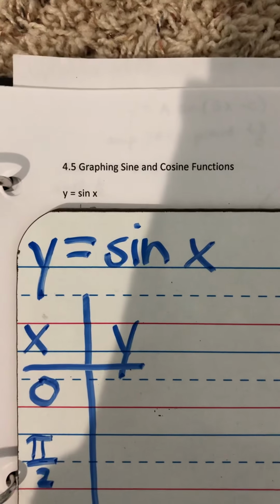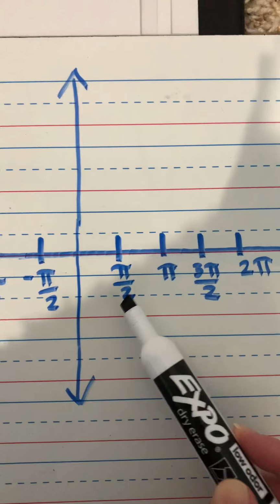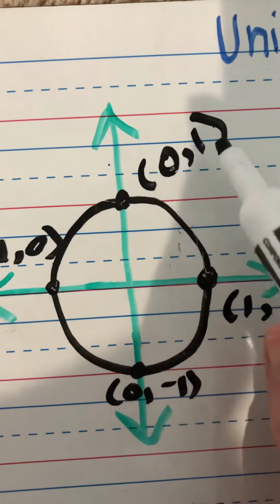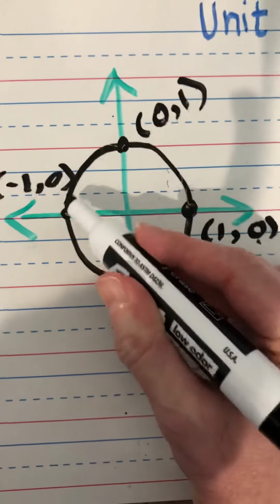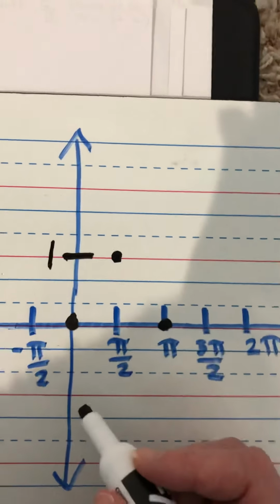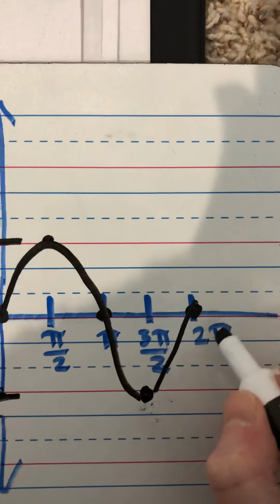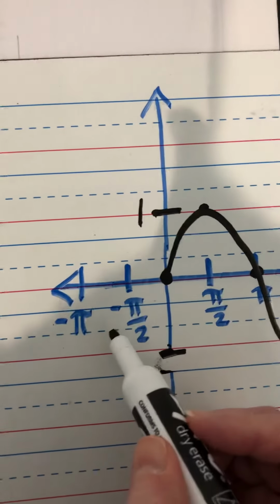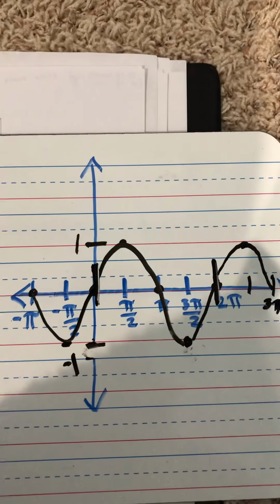4.5 graphing sin part 1